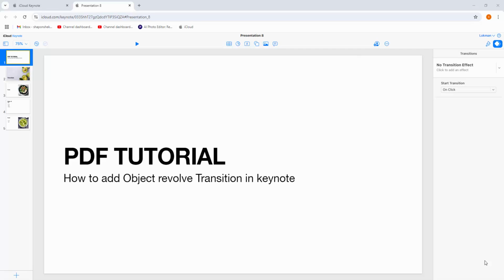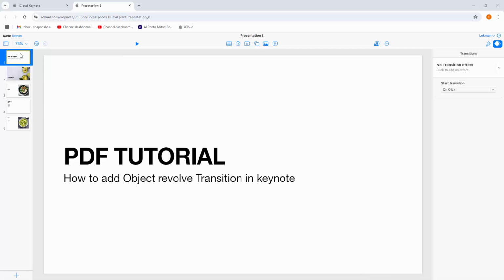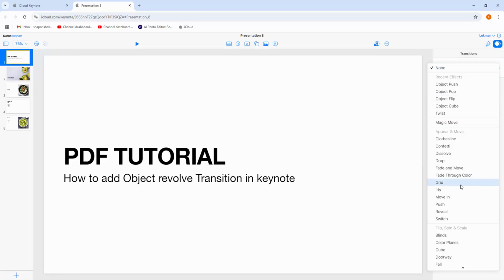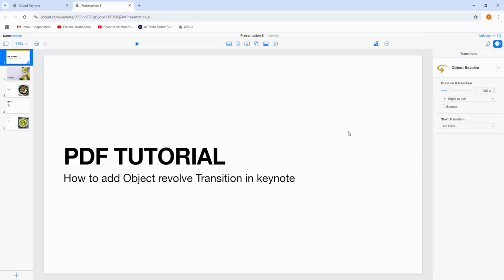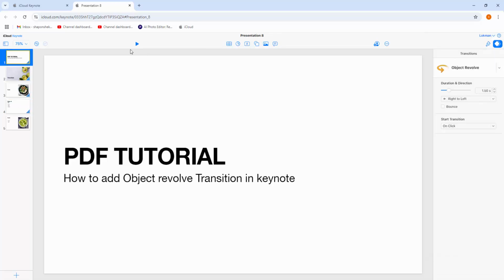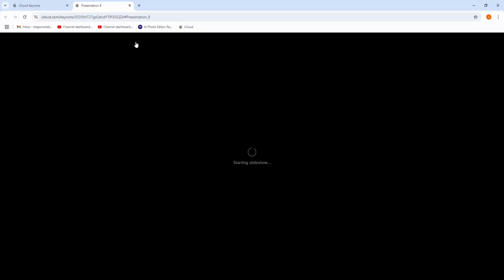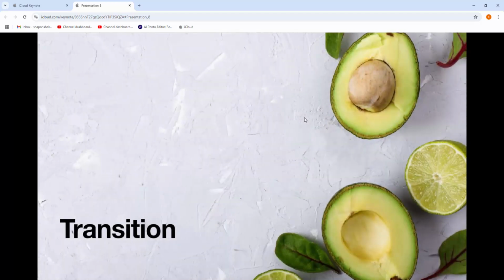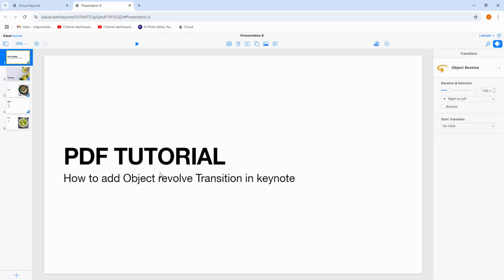How to add Object revolve Transition in keynote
Assalamu Walaikum,
In this video I will show you, How to add Object revolve Transition in keynote.  Let's get started.